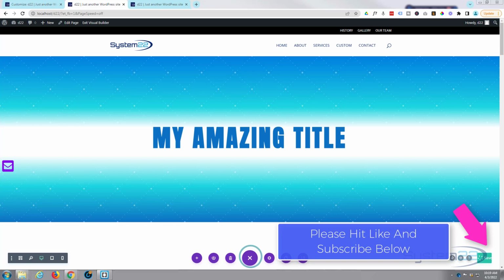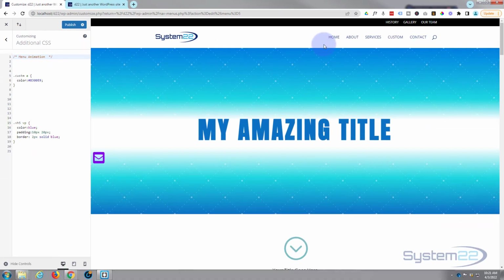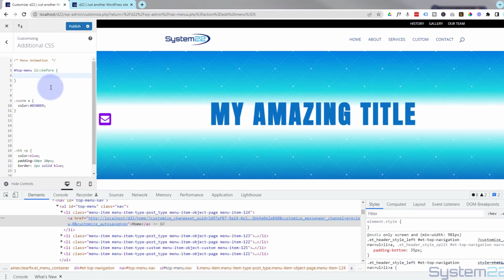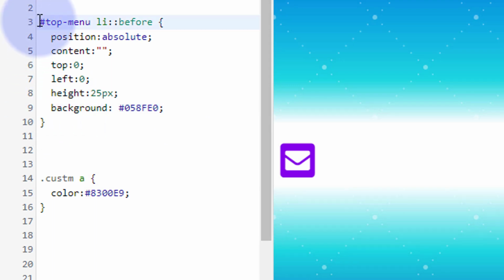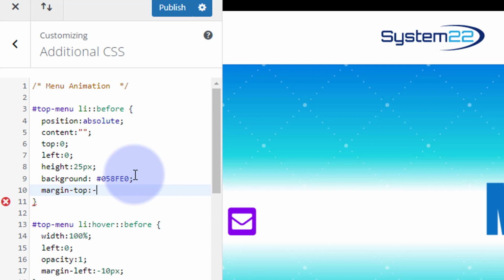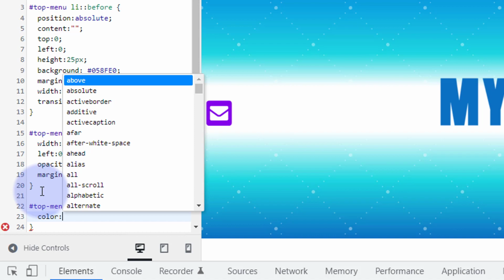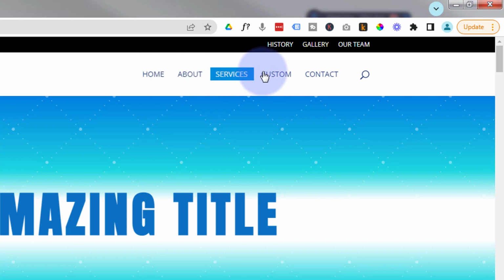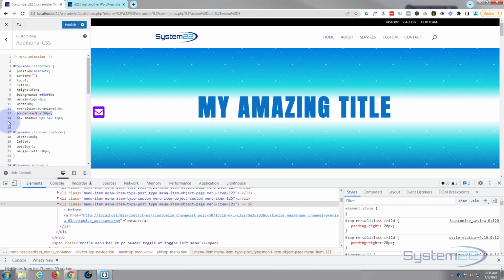Divi Theme Custom Menu Hover Animation 👈👈👍👍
Divi Theme how create a custom animated menu background hover effect. Today we will be demonstrating how to use the custom CSS panel to create some animation effects for our menu. This is really easy to do and can set you site apart.
There is a little bit of coding involved today to build this feature. Don't let the CSS coding put you off, it is very easy, and any code I write today I will paste below the video for you to use as you wish. You are welcome to copy the code and paste it into your website. CSS is a great thing to learn, so I encourage you to try out some of your own ideas to get familiar with it. You can't break your site with CSS, if something doesn't work simply delete the code to return back to how the site was previously.
So, follow along with the video and see how create a custom animated menu background hover effect using the Divi theme.

v=ZAO2MH0dQtk&list=PLqabIl8dx2wo8rcs-fkk5tnBDyHthjiLw

v=rNhjGUsnC3E&list=PLqabIl8dx2wq6ySkW_gPjiPrufojD4la9

SOCIAL MEDIA
Follow what I'm doing on: